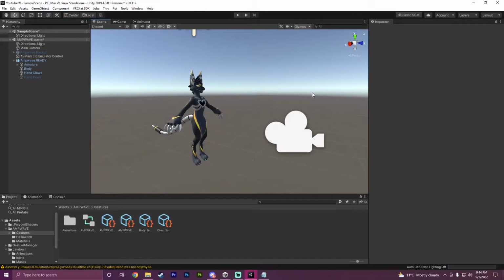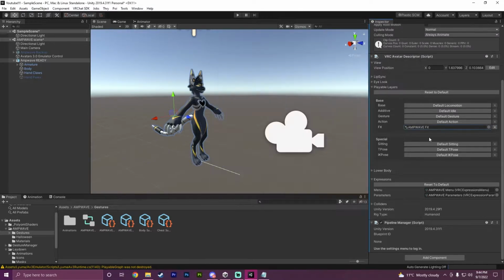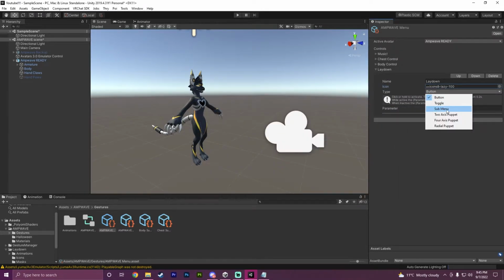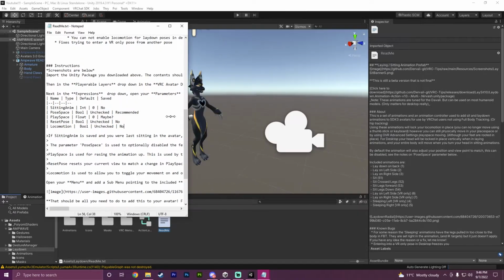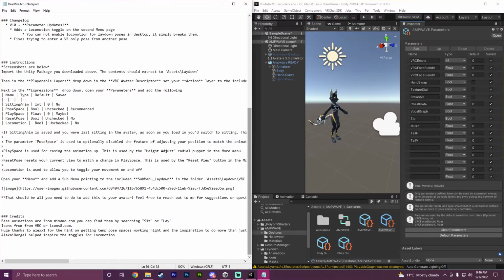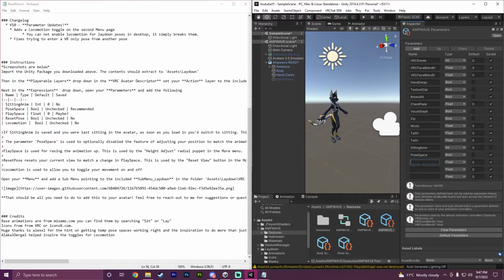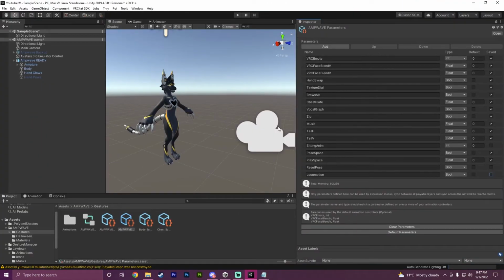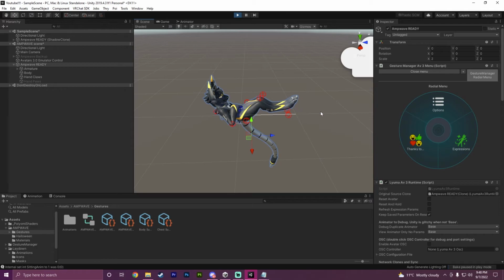VRChat Unity - Adding Laydown Action Layer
A Simple Tutorial For Adding Nirvash's Laydown Action Layer To Your Avatar!
What i use:
Show your support!
vrchat laydown nirvash unity tutorial guide easy vrc animation laying